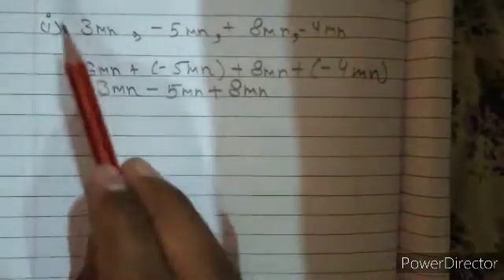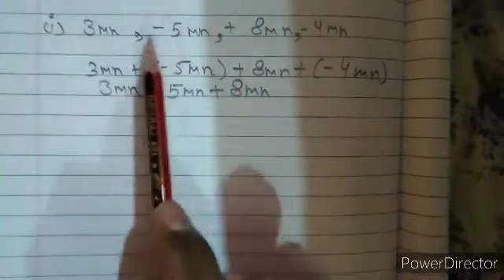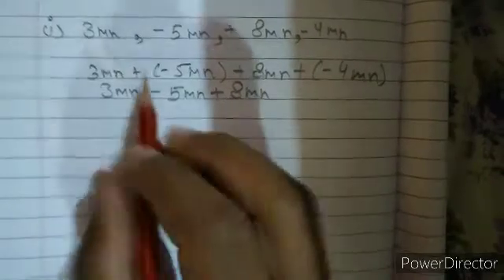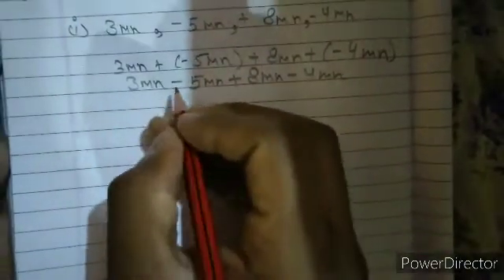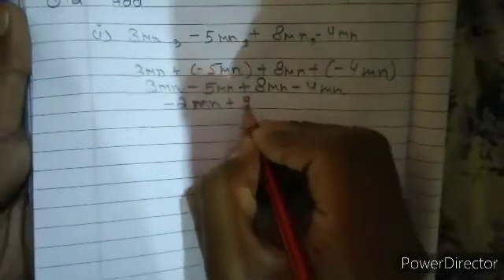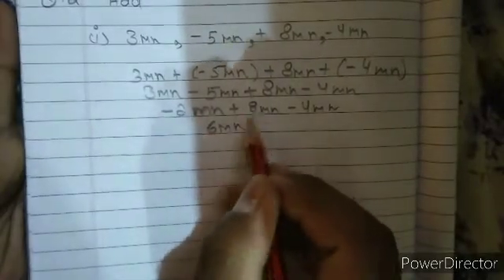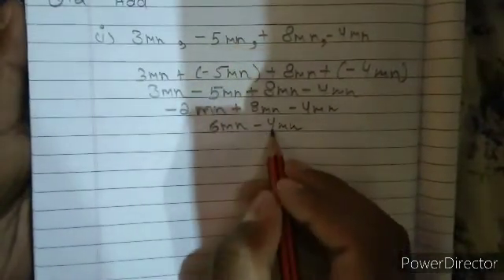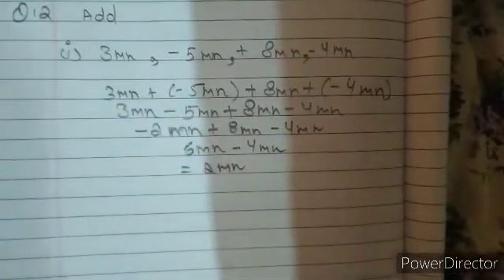3mn+(-5mn)+8mn+(-4mn)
NCERT SOLUTIONS FOR CLASS 7 TH ALGEBRIC EXPRESSION.